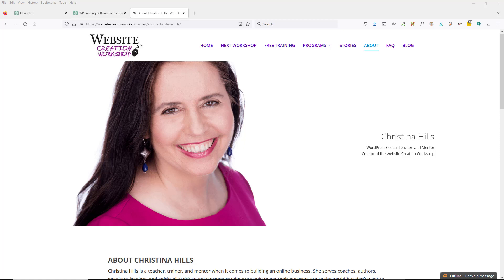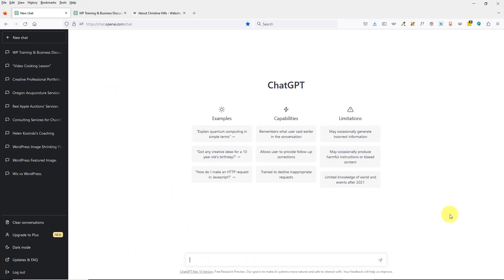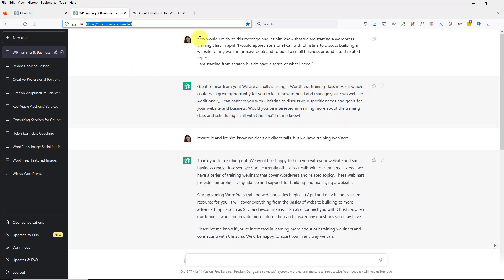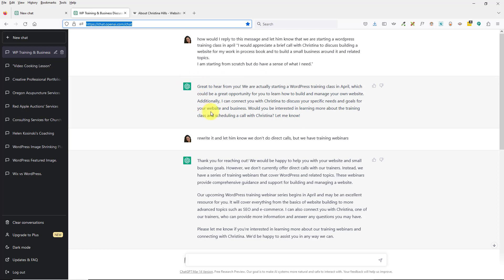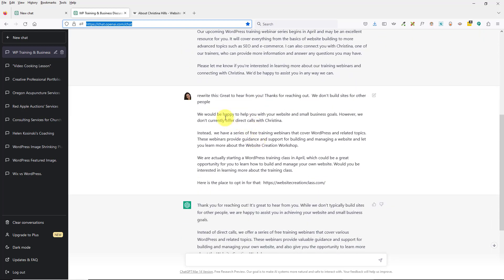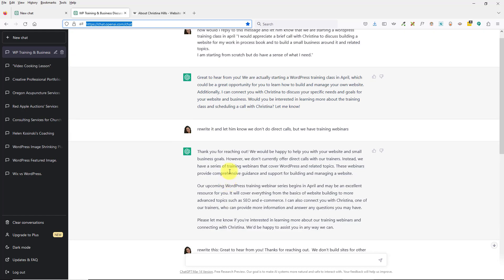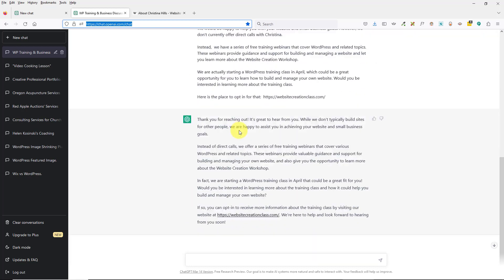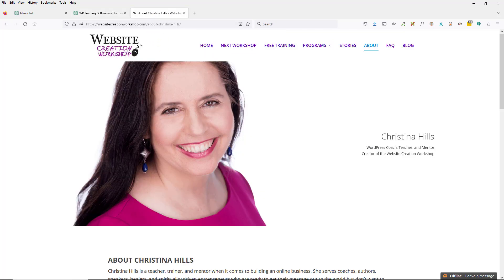How to Use ChatGPT to Reply to Your Email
shows you how to use ChatGPT (openai) to quickly reply to an email inquiry that you might get from a prospect.  You can see how you might modify it to your own needs.